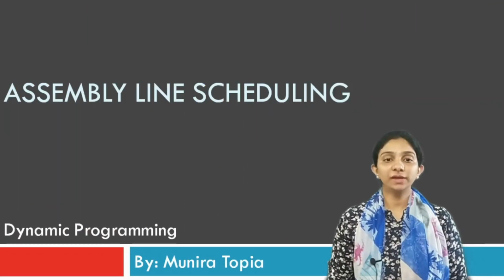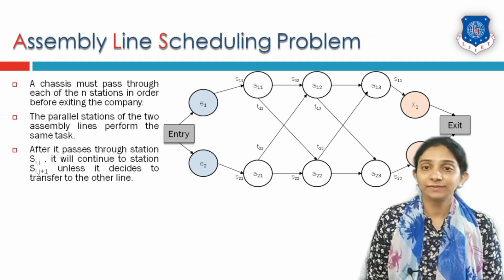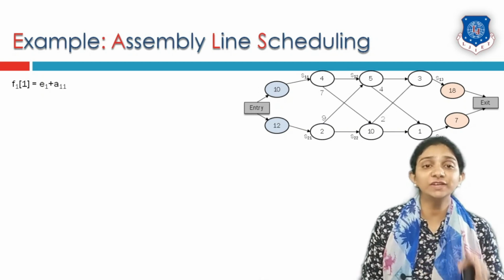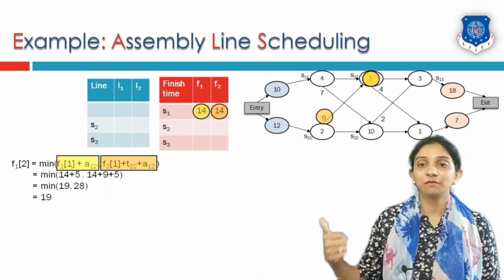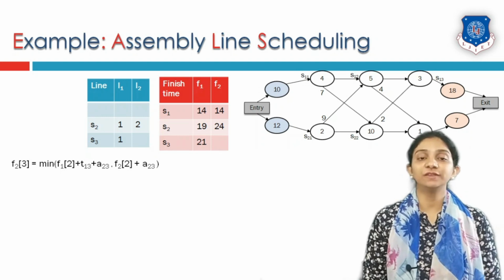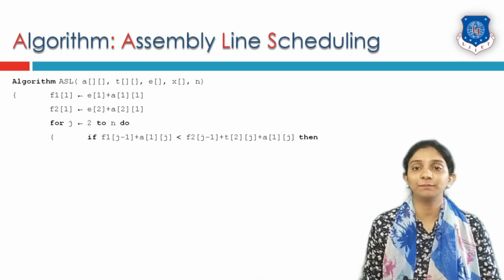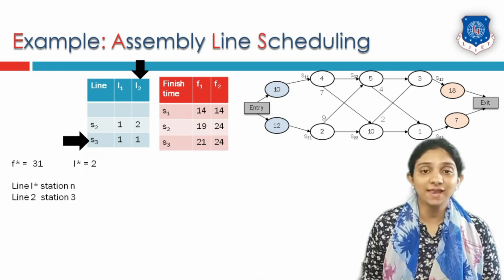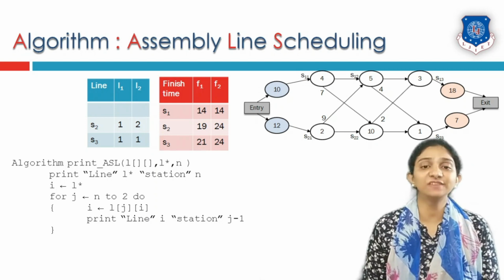Lec-41_Assembly Line Scheduling | Analysis and Design of Algorithm | Computer Engineering